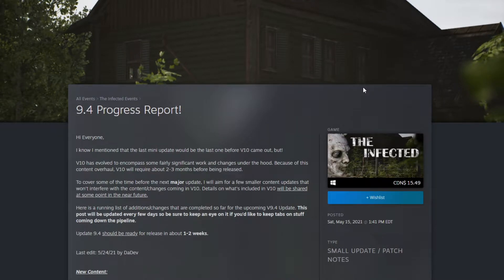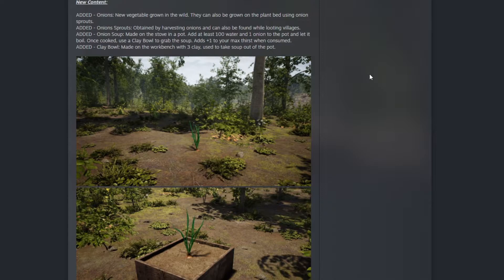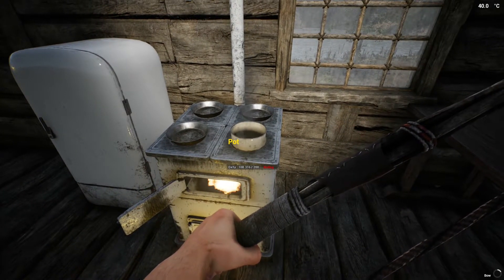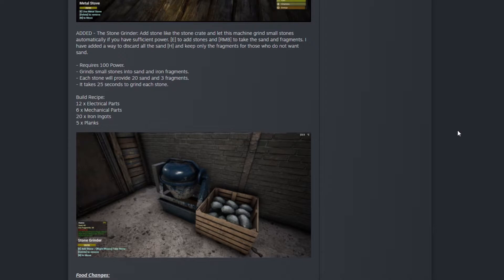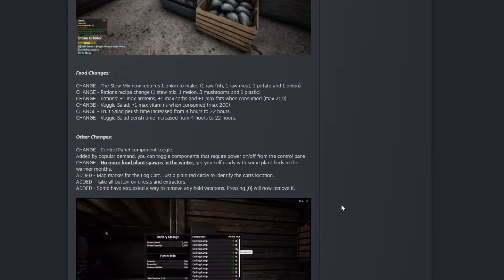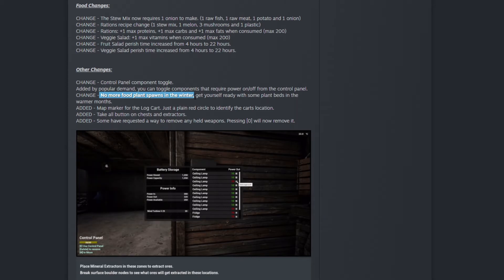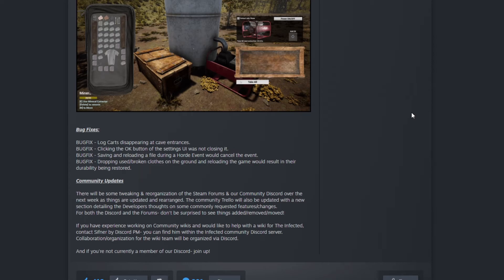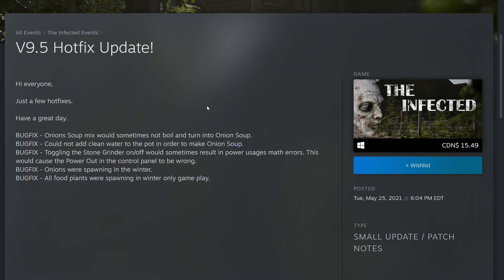Update v9.4 and v9.5 are HERE!!! | The Infected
Covering the update v9.4 and v9.5 are HERE!!! So EPIC!

BASIC GAME INFO:
The Infected is an open world sandbox, survival crafting game.
Build your base defend and protect yourself from wildlife and infected Vambies. (Hybrid Vampire-Zombie)